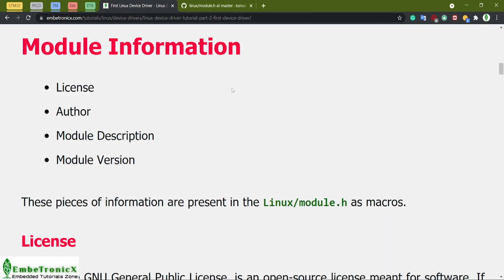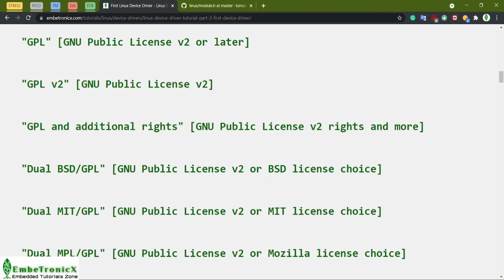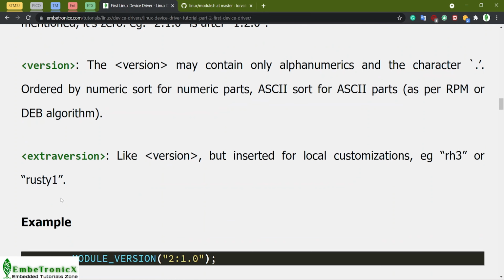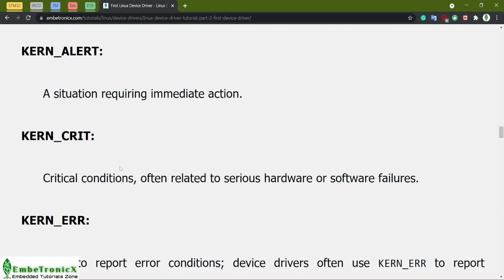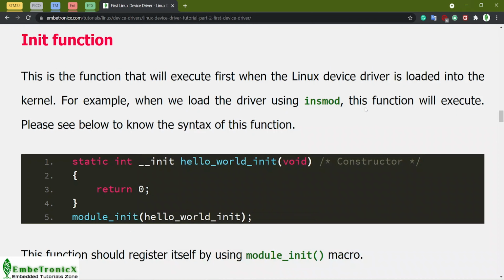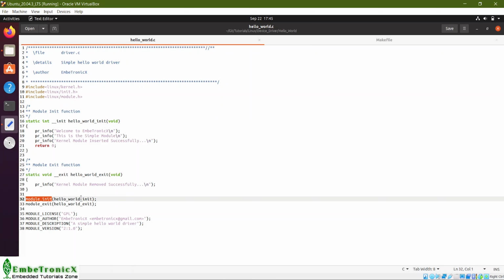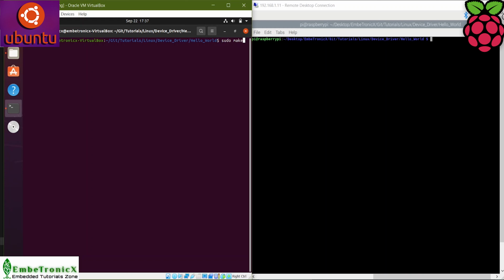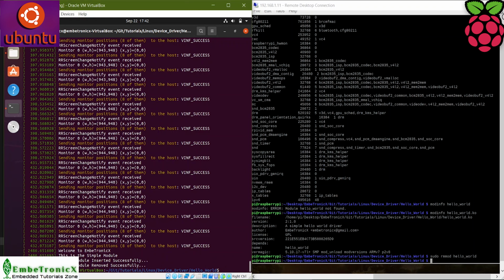Linux Device Drivers Part 2 - Writing our first Linux Device Driver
In this video, we will write our first Linux device driver.

0:00 Introduction
0:30 Module Information
3:53 Printk
5:15 Init function
5:53 Exit Function
6:12 Code wall-through
7:36 Demo